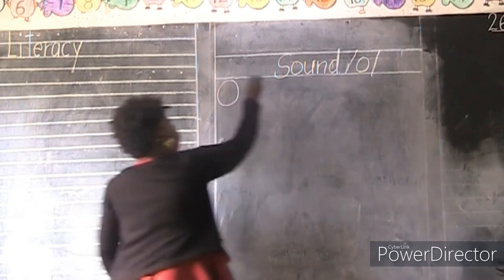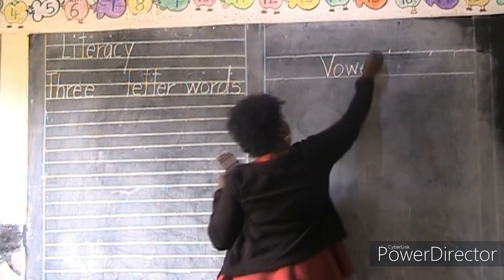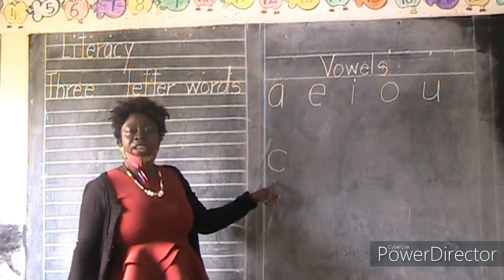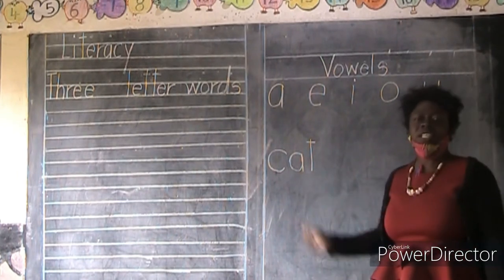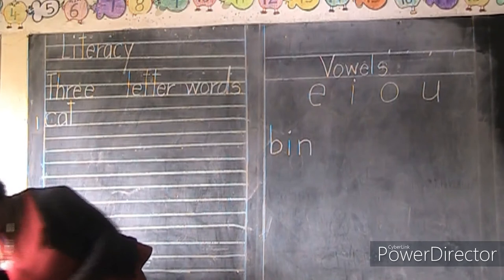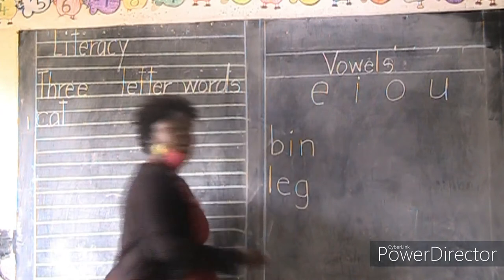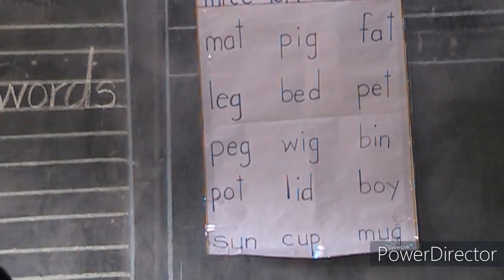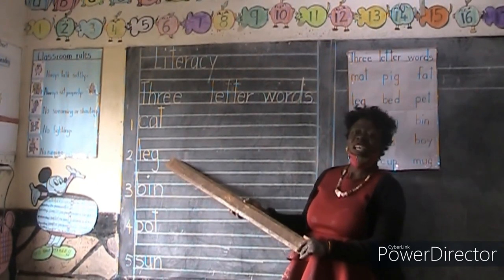Fountain School Reception Class Literacy -Vowels- Tr. Evelyn